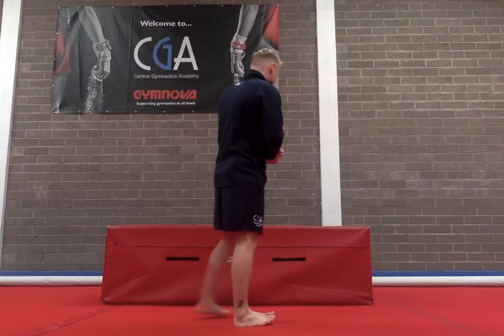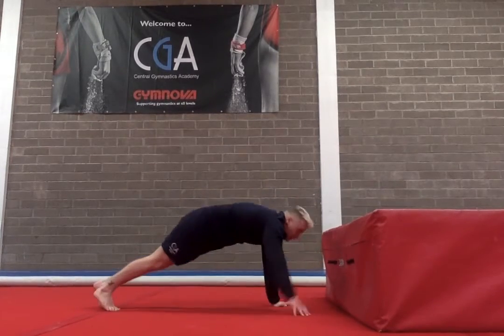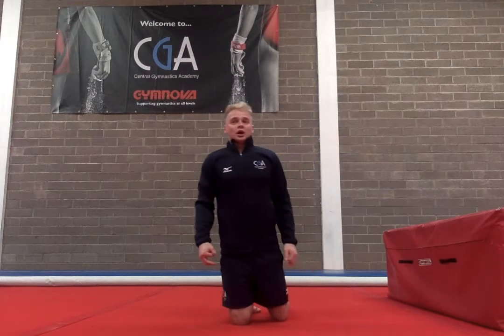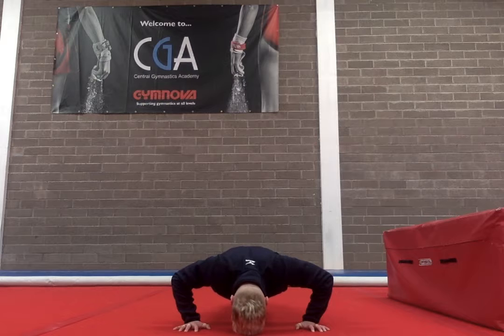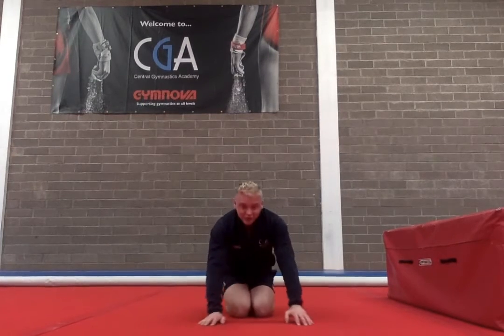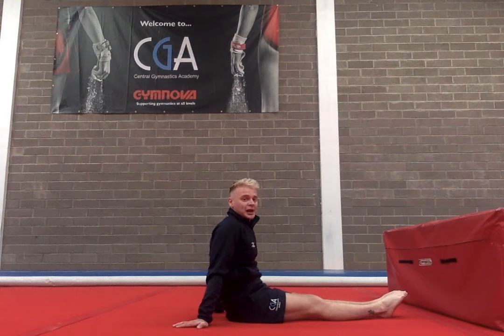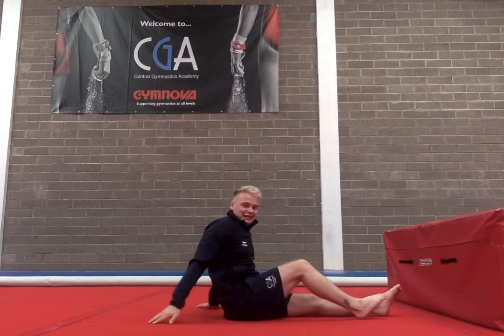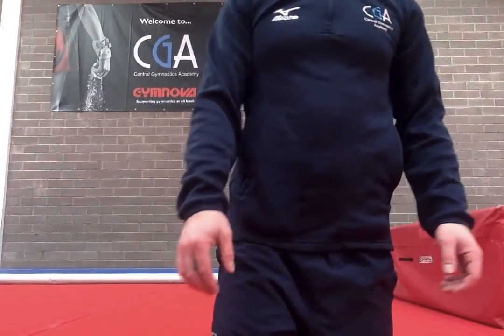Arm Conditioning 2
Upper body/ Arm Conditioning